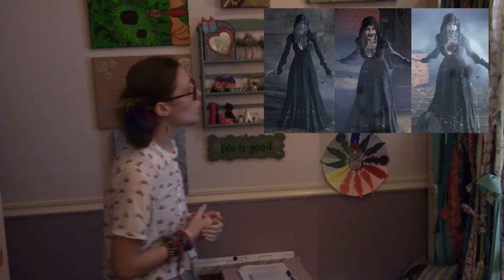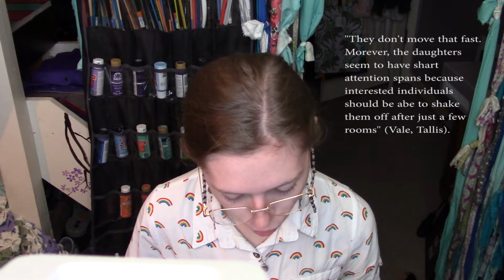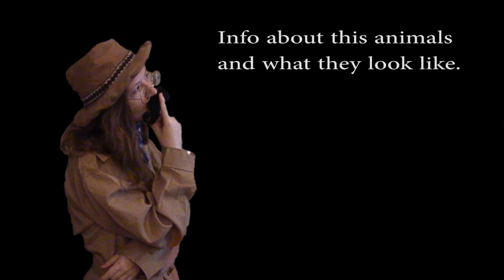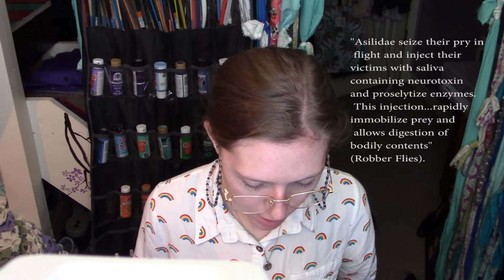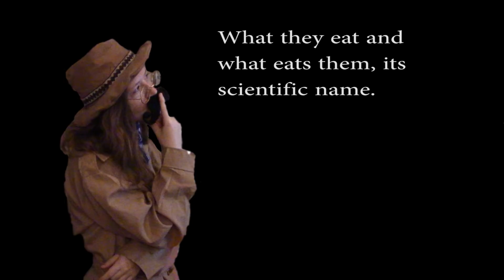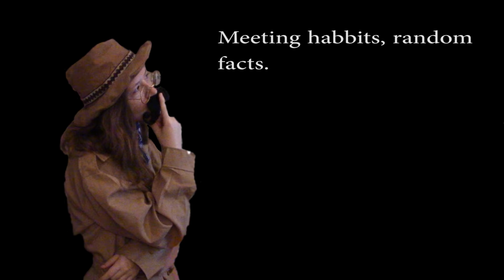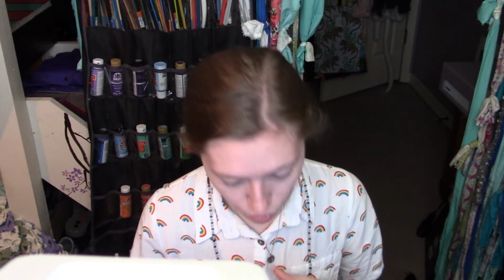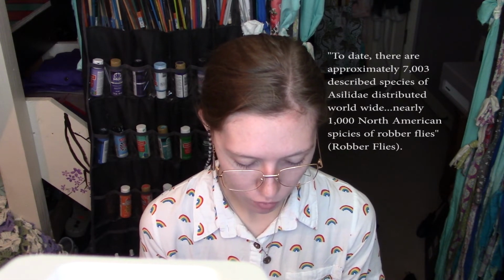Blow flies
Here are all the links we used to make this episode.